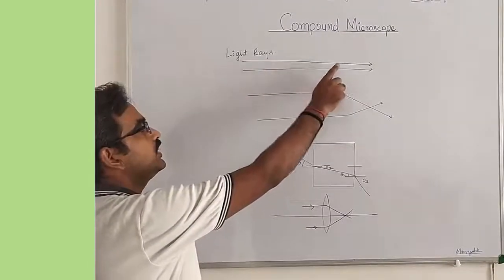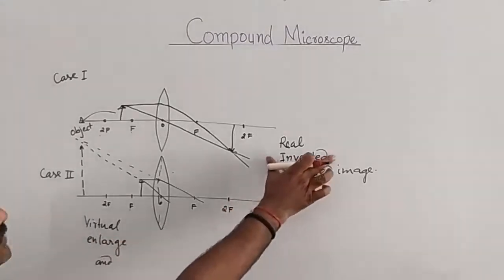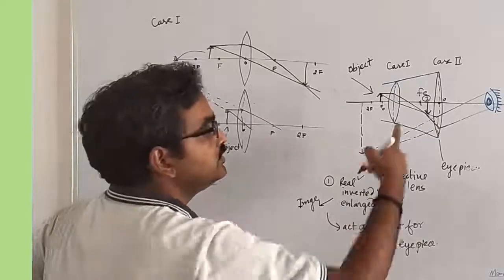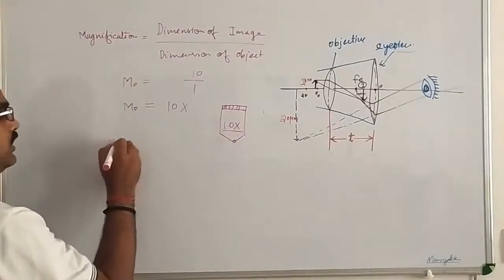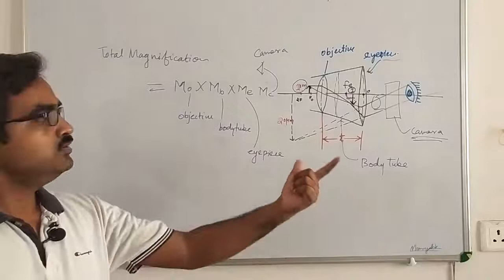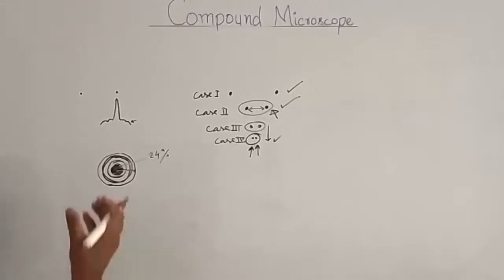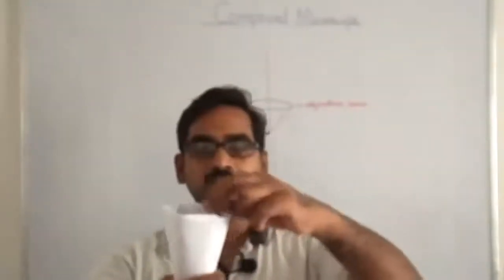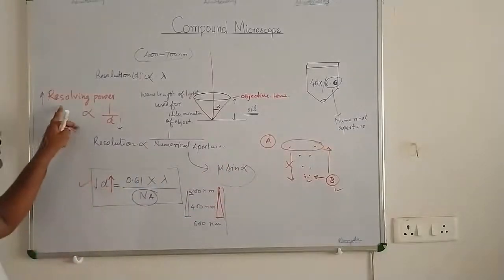compound Microscope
A compound microscope is an optical instrument used for magnifying small objects that are not visible to the naked eye. It is a combination of two lenses: the objective lens and the eyepiece (or ocular lens). The compound microscope uses the principle of optical magnification to produce a magnified image of a specimen. Here's how it works:

Principle of a Compound Microscope:
The principle of a compound microscope is based on the idea of using two lenses to magnify an object. The objective lens is positioned close to the specimen being observed, and it forms an enlarged real image of the specimen that is located inside the microscope. The eyepiece then acts as a magnifying lens to further magnify this real image, allowing the viewer to see a highly magnified virtual image.

Image Formation in a Compound Microscope:

Objective Lens: The objective lens is the lens closest to the specimen. It collects and magnifies the light that passes through or reflects off the specimen. This lens forms a real, inverted, and enlarged image of the specimen just inside the microscope tube.

Real Image Formation: The objective lens creates a real image at its focal point, which is inside the microscope tube. This real image is inverted, meaning it is upside down compared to the actual specimen. The magnification achieved by the objective lens is determined by its focal length and the distance between the real image and the objective lens.

Eyepiece (Ocular Lens): The eyepiece is located at the top of the microscope tube, where the real image formed by the objective lens is situated. The eyepiece acts as a magnifying lens to further enlarge the real image. It creates a virtual, magnified, and upright image that the viewer observes when looking through the eyepiece.

Total Magnification: The total magnification of the compound microscope is the product of the magnification of the objective lens and the magnification of the eyepiece. It is typically written as "total magnification = magnification of objective × magnification of eyepiece." The eyepiece typically has a fixed magnification of 10x, while the objective lenses are available in various magnification powers (e.g., 4x, 10x, 40x, and 100x). By switching between different objective lenses and using the same eyepiece, the microscope can provide a range of magnification levels.

Focus: To observe a specimen clearly, the microscope's focus is adjusted by moving the objective lens or the stage (where the specimen is placed) up or down. This movement changes the distance between the objective lens and the specimen, ensuring that the real image formed by the objective lens is sharply focused.

In summary, the compound microscope employs the principles of optical magnification and real and virtual image formation to allow scientists and researchers to observe tiny specimens at high magnification levels. The combination of objective and eyepiece lenses results in a powerful tool for studying microscopic objects and structures.